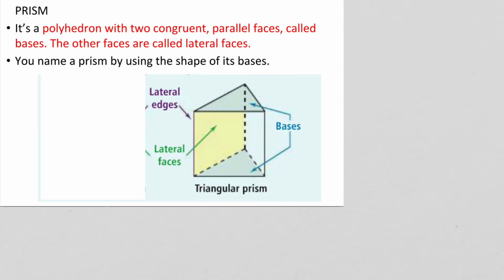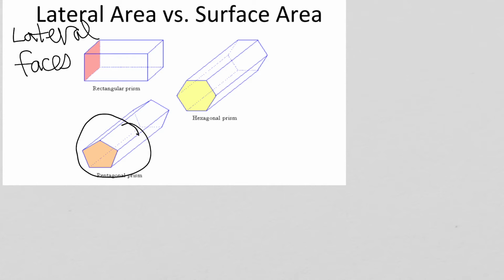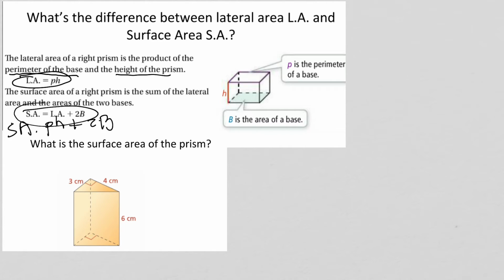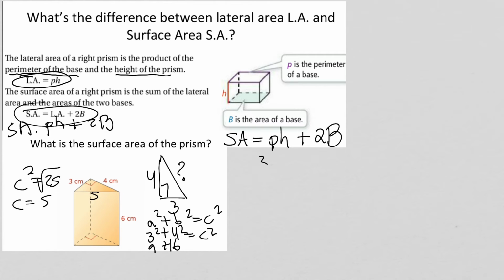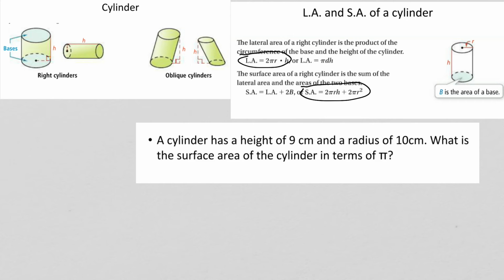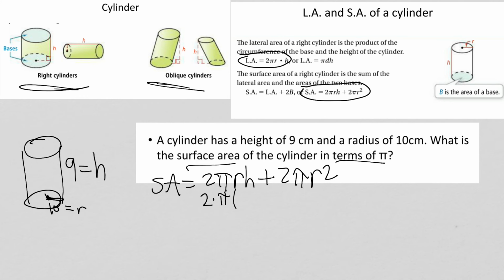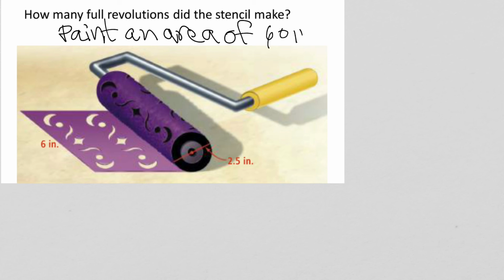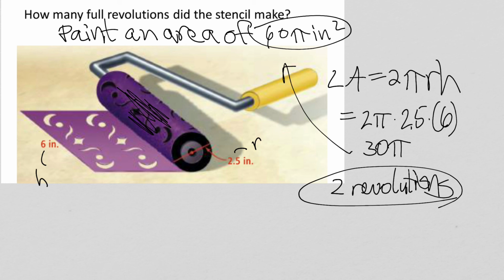Geometry And Prob ELR 11.2